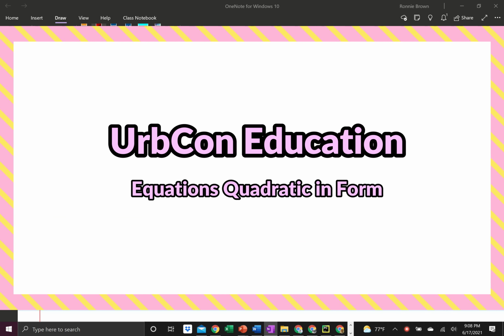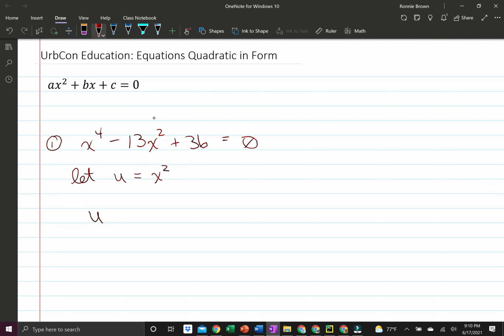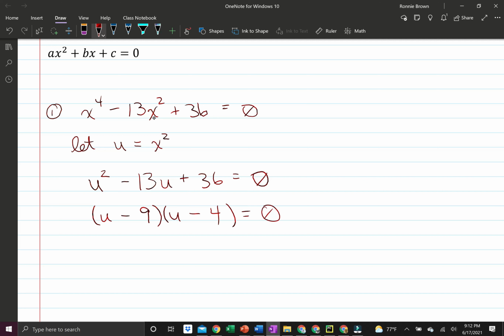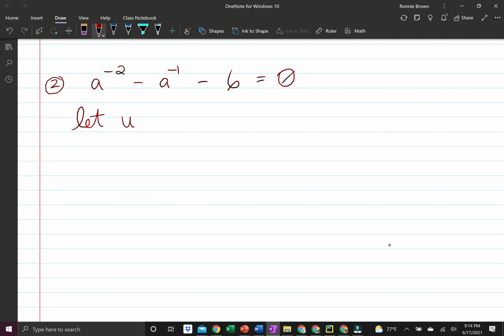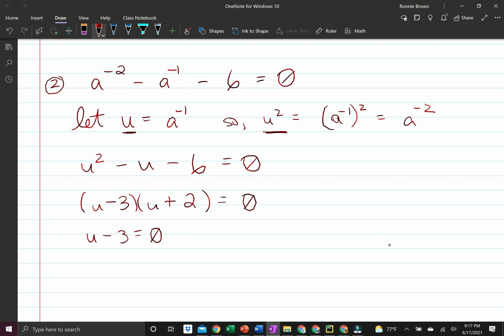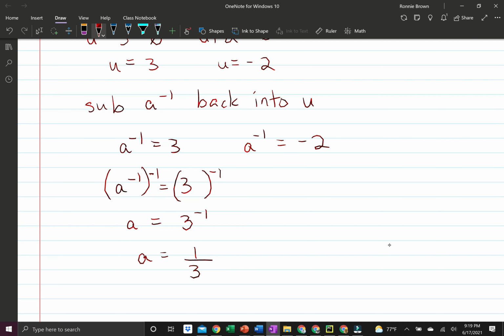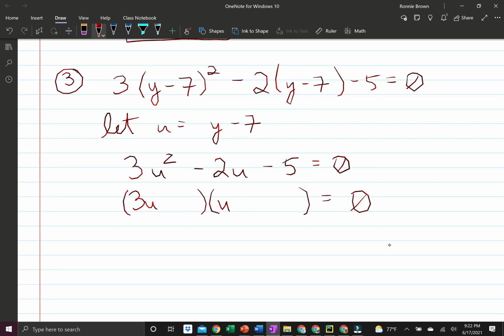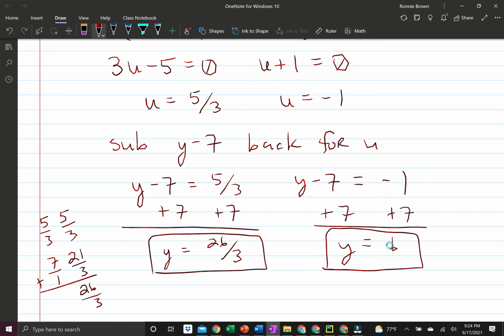Solving Equations Quadratic in Form